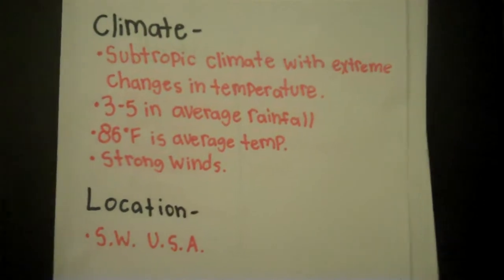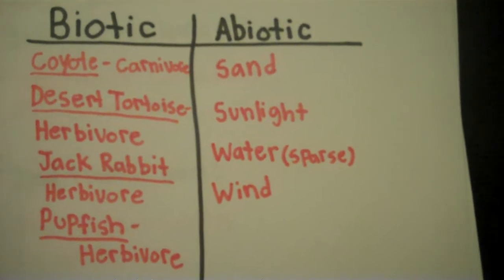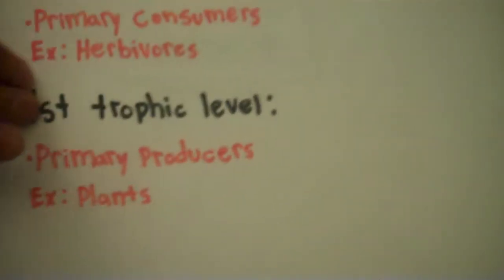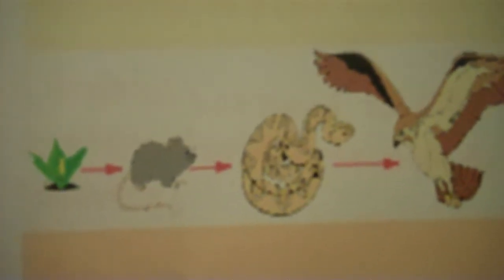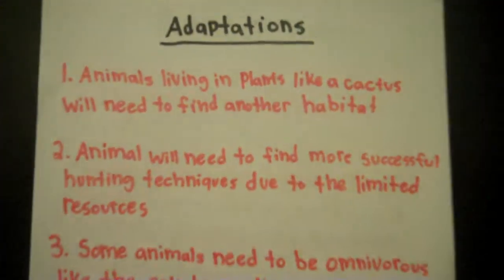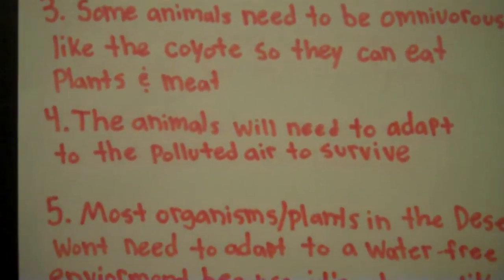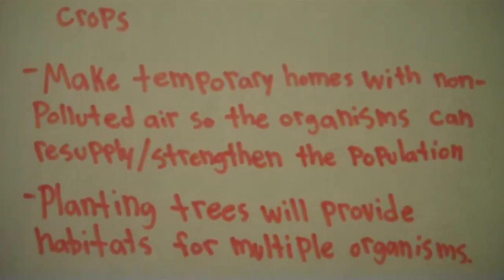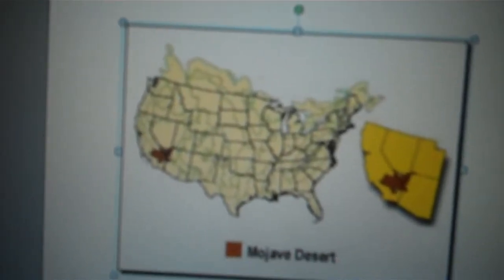Justin and Caden's Video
Should get 100